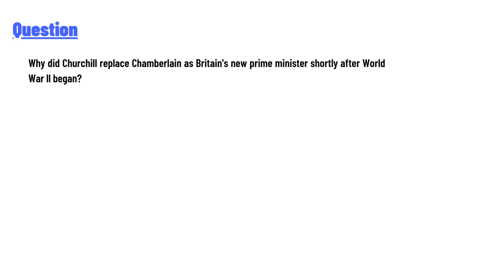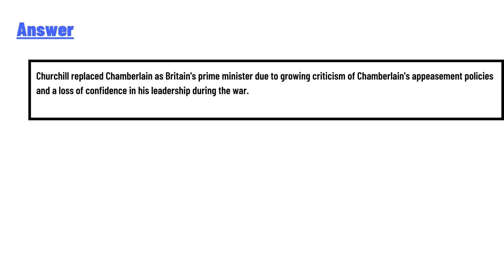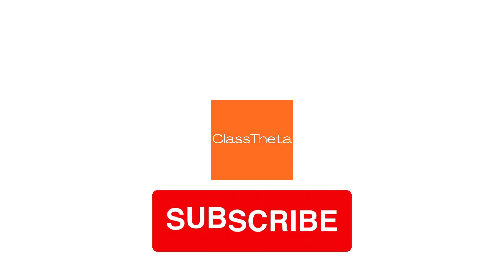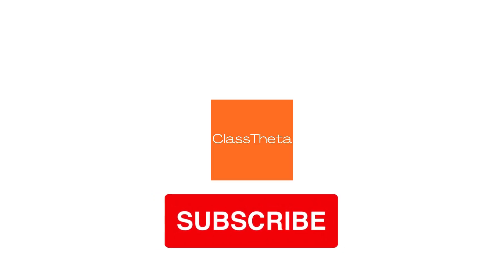Why did Churchill replace Chamberlain as Britain's prime minister shortly after World War ll began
Why did Churchill replace Chamberlain as Britain's new prime minister shortly after World War ll began?